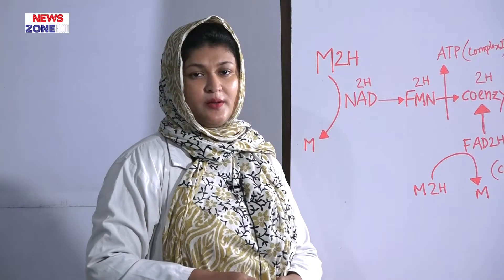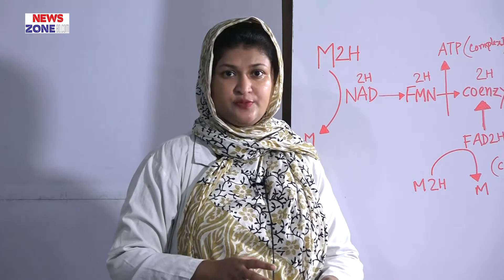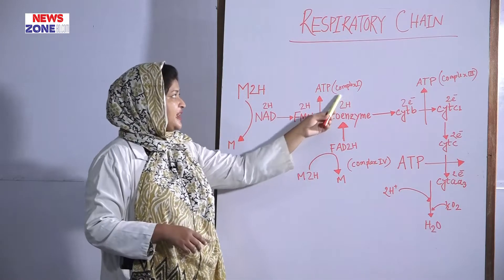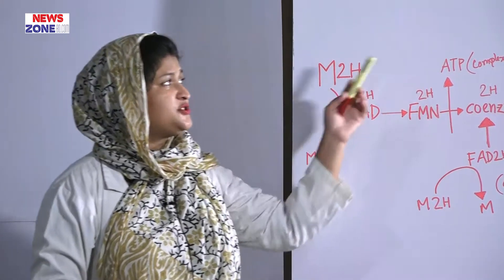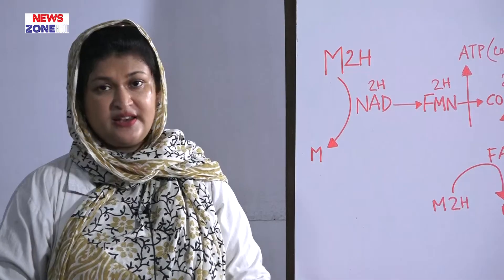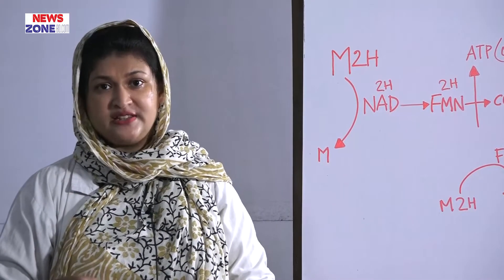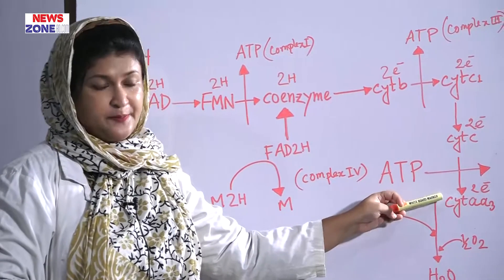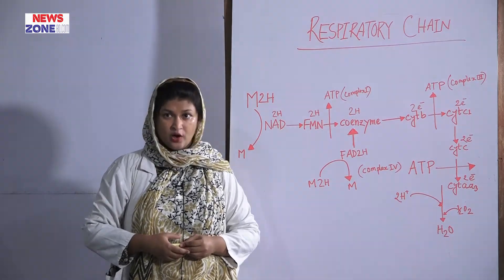Respiratory Chain II Dr Naurin Khan II Biochemistry II AWMC II Online Class II Newszonebd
Ad-din Women's Medical College is a private medical college in Bangladesh, exclusively for female students, established in 2008. It is located in Maghbazar, Dhaka..